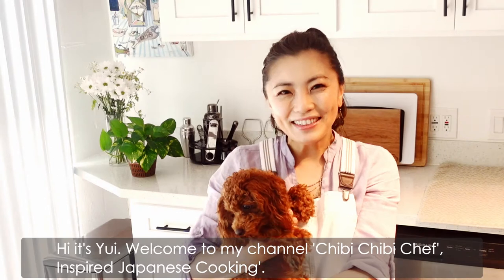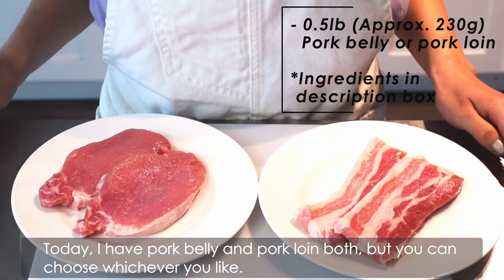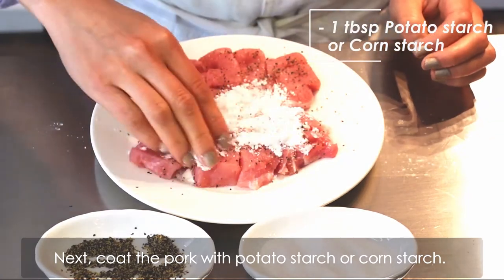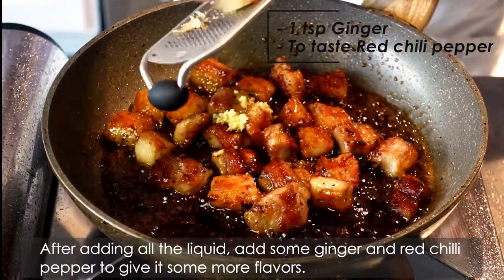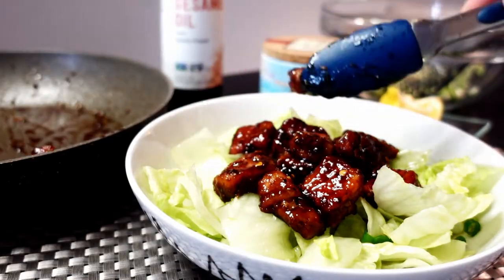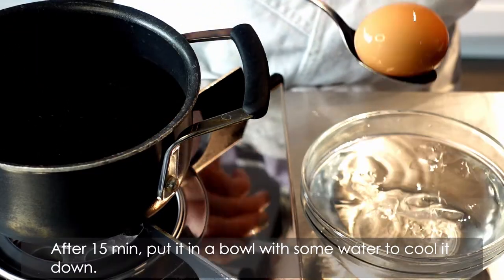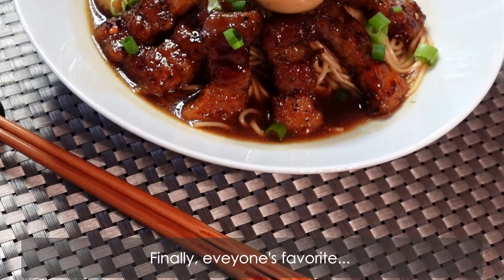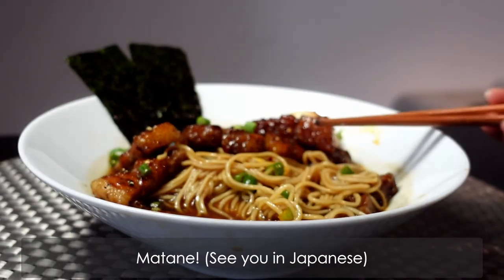How to Use Soy Sauce Vol. 2 | CHASHU TASTE CRISPY PORK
You can cook this savory pork in 10 min! It goes great with ramen, in a rice bowl, salad etc., so cook some and enjoy the tasty crispy pork in any way you want!

Recipes
*All measurements are in US standard format
Savory Crispy Pork
[Ingredients for 1-2 people]
If you're hungry, this can be one serving.

0.5lb         Pork belly or Pork loin
(Approx. 230g)
2 pinches Salt
2 pinches Pepper
1 tbsp       Potato starch or Corn starch
2 tbsp       Soy sauce
1 tbsp       Sugar or Honey
1 tbsp       Sake (Cooking sake or cheap one)
1 tsp         Grated ginger
To taste   Red chili pepper

Garnish: Green onion, sesame seeds, boiled egg etc.
For salad: Salt, sesame oil, lemon or vinegar